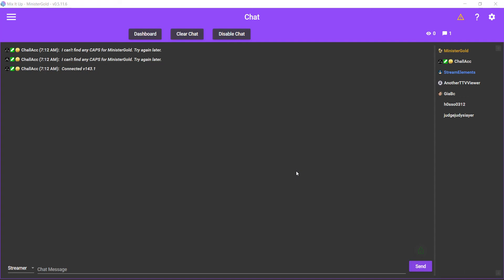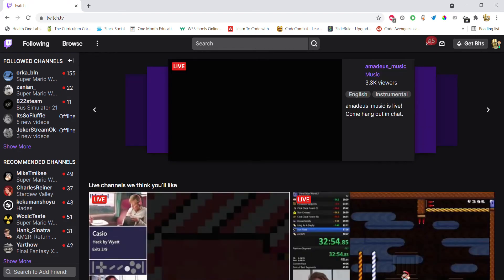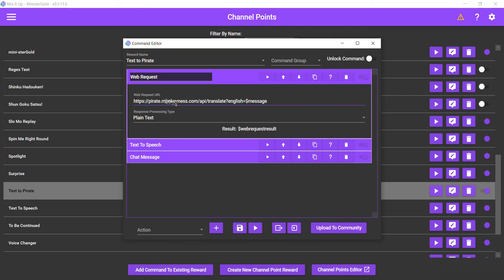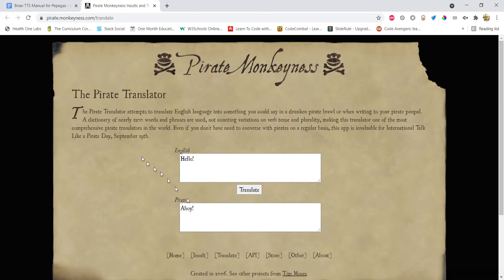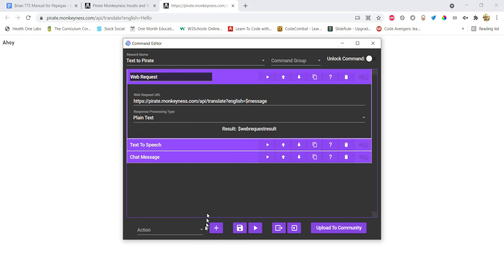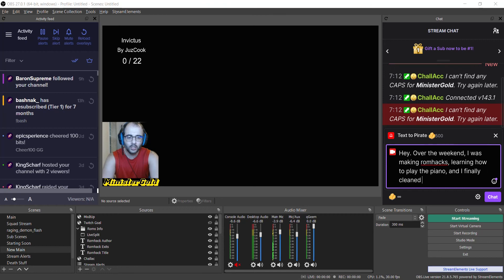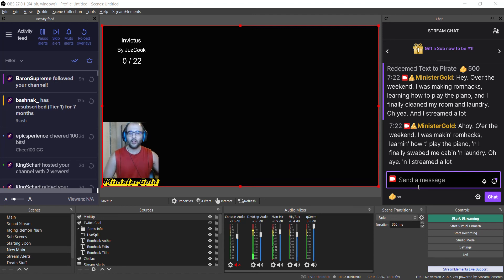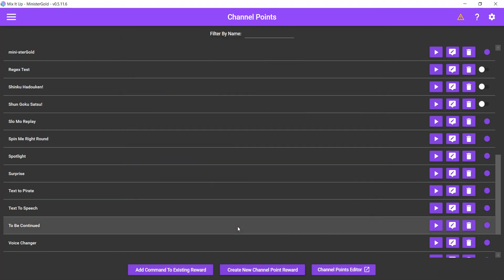Mix It Up - Text to (Pirate) Speech Channel Reward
Convert chatter's text to how a pirate would say it.